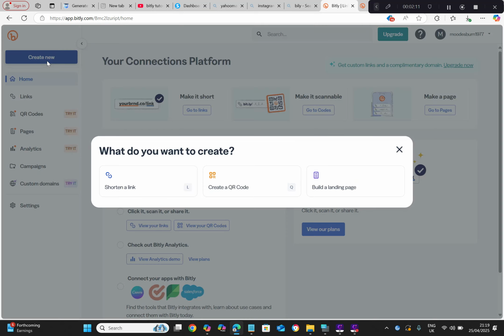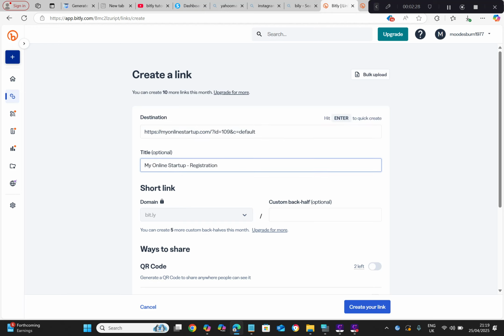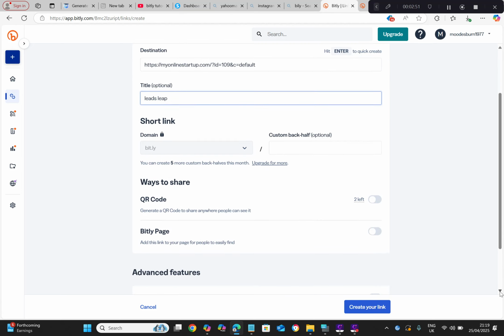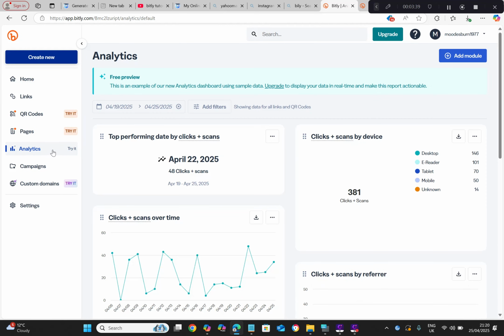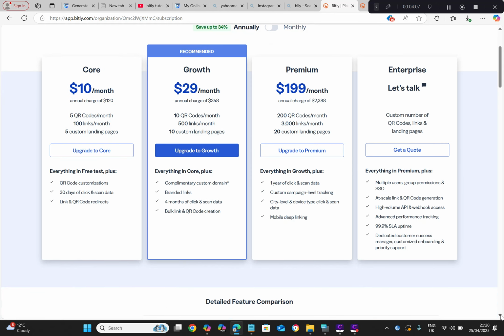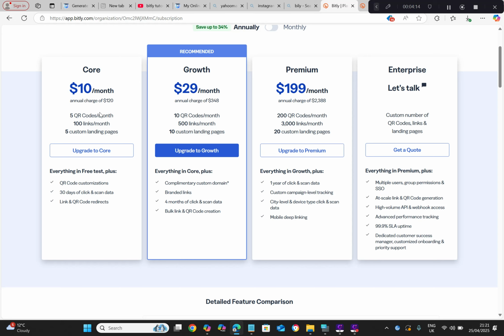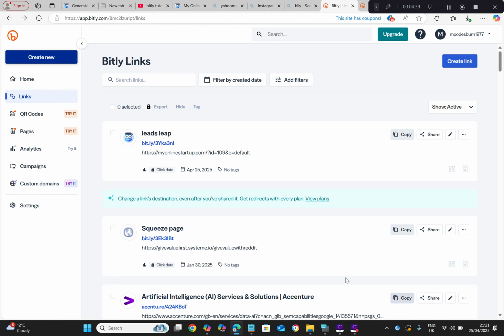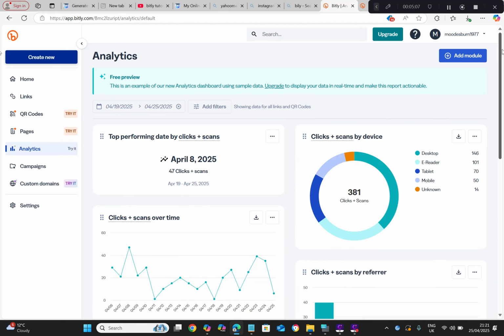✅ How to Use Bitly | Shorten Your Link with the Best URL Shortener in 2025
🚀 Learn how to use Bitly to shorten your links fast and free! In this step-by-step tutorial, we'll show you how to create short URLs using Bitly, track clicks, and customize your links. Whether you're sharing on social media, emails, or marketing campaigns, Bitly is the best URL shortener you can use in 2025.

In this video, you’ll learn: 00:00 - Intro
00:35 - What is Bitly?
01:15 - How to create a free Bitly account
02:00 - How to shorten a link with Bitly
03:20 - How to customize your Bitly link
04:10 - How to track link analytics

✨ Why use Bitly?

Clean and professional links

Link analytics and tracking

Branded/custom short links

Trusted by top marketers

🚀 Become a Lifetime Founder Partner at MyOnlineStartup.com!
Unlock exclusive training, tools, and support to build your online business from scratch — and never pay monthly fees again.
🔥 One-time payment. Lifetime access. Founder status.